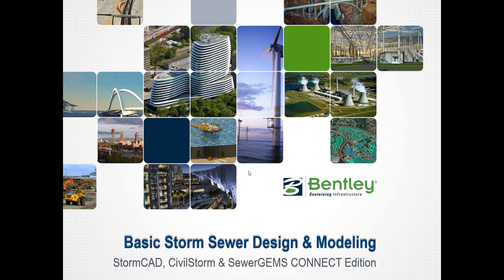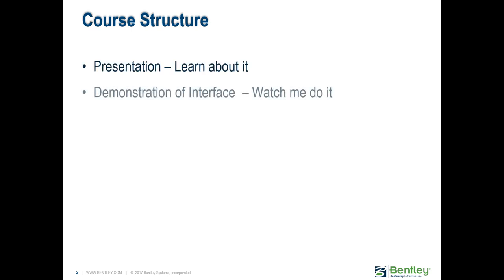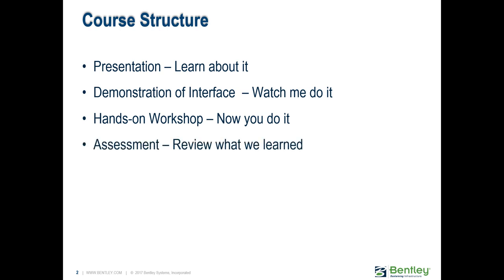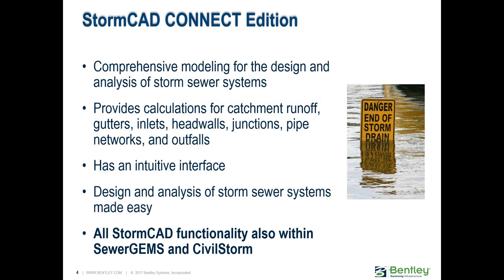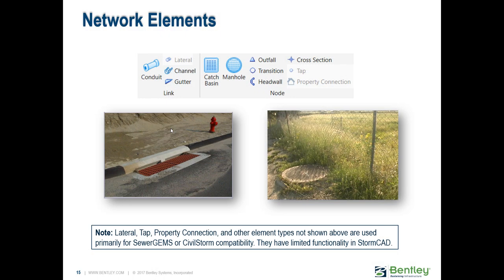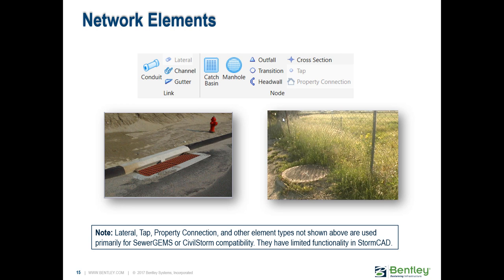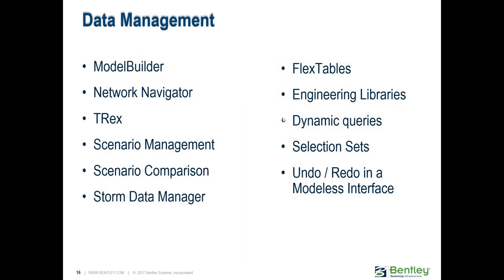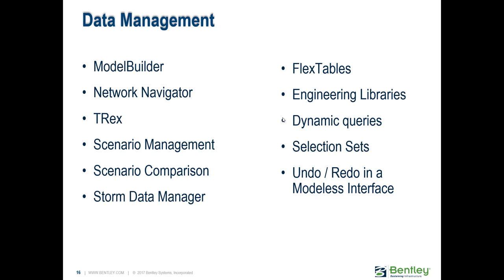Stormwater Modeling Fundamentals Part 1: Introduction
This video covers a basic overview of the StormCAD, SewerGEMS and CivilStorm CONNECT Edition interface and tools. Part 1 of 19.

Applicable products: StormCAD, SewerGEMS and CivilStorm